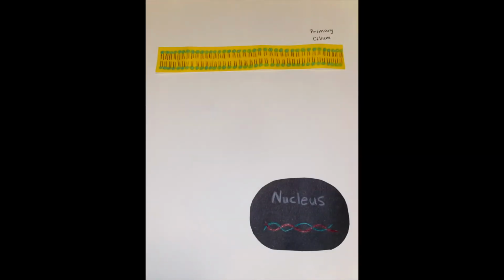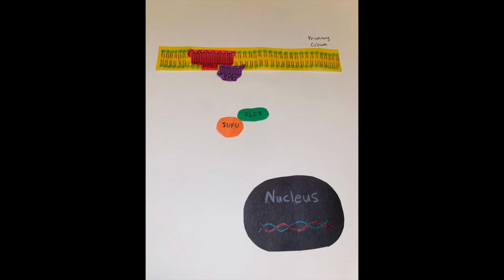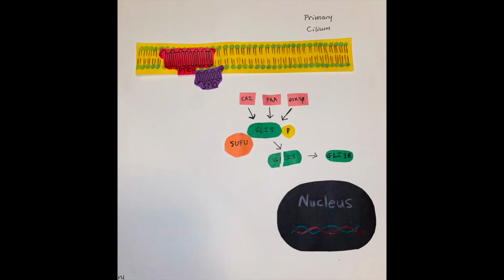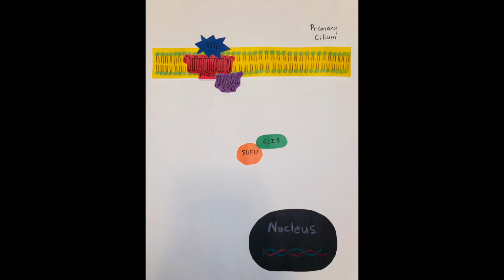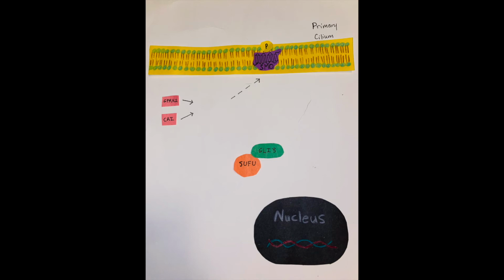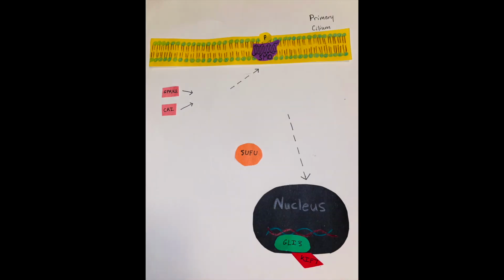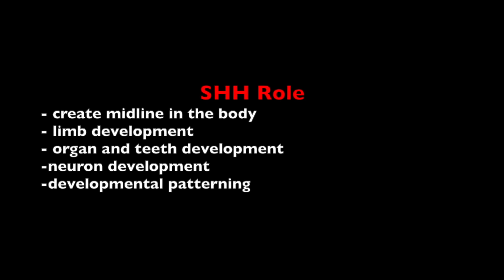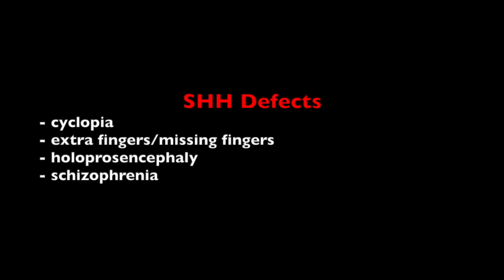Sonic Hedgehog Signaling Pathway in Hands